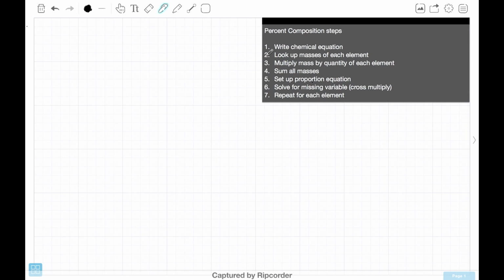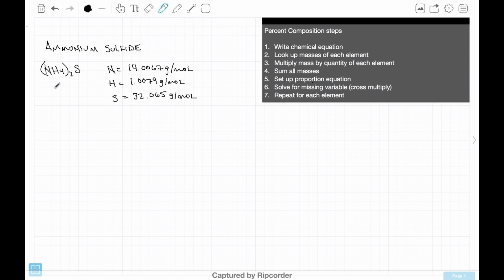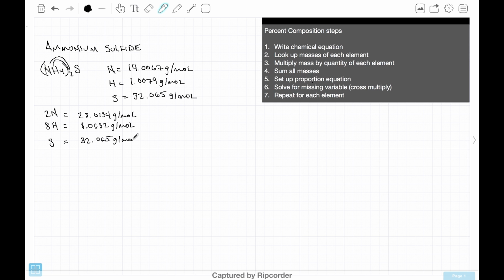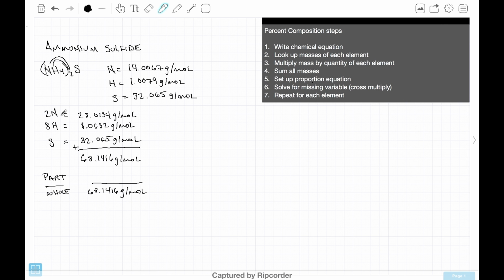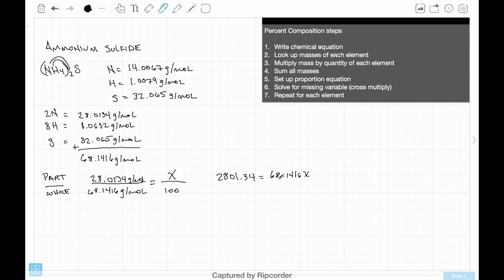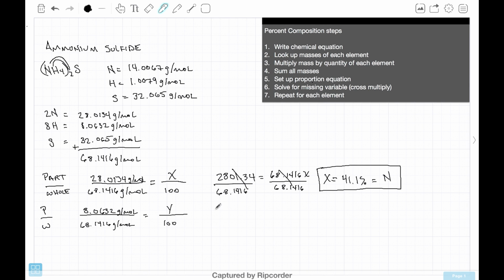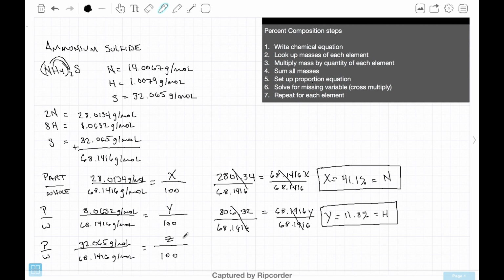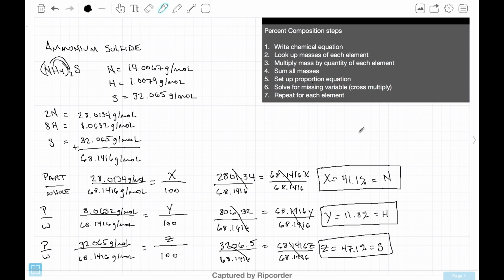Percent Composition - Part 3 of 4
Percent Composition is a calculation of the percentage of each element in a compound.